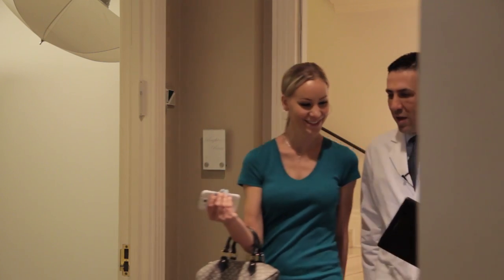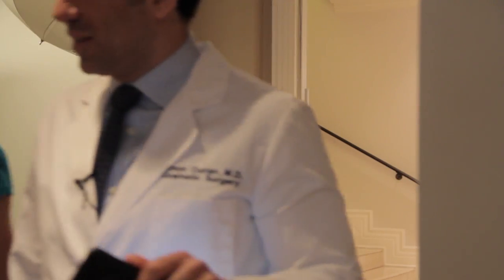How to Clear Breast Acne : Skin Care & Hair Removal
Breast acne is a much more common problem than a lot of people realize. Clear beast acne with help from a passionate skin care professional in this free video clip.

Expert: Simon Ourian
Bio: Simon Ourian, M.D., a pioneering laser medicine specialist, founded Epione Beverly Hills, one of the first centers in California dedicated to the practice of aesthetic laser procedures.

Series Description: Skin and hair health is always very important, but especially so as you age. Get skin and hair health tips with help from a passionate skin care professional in this free video series.